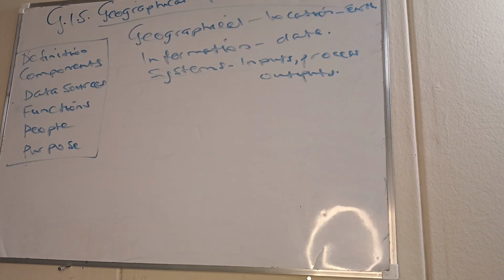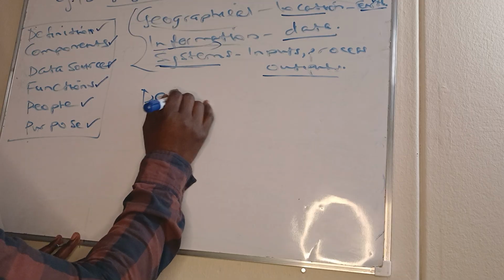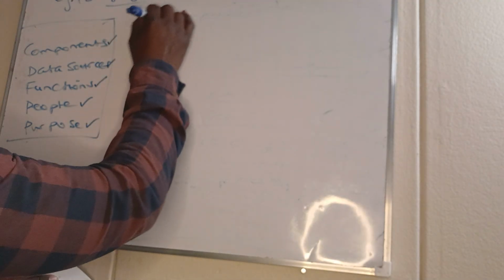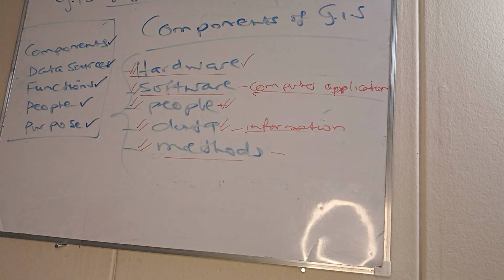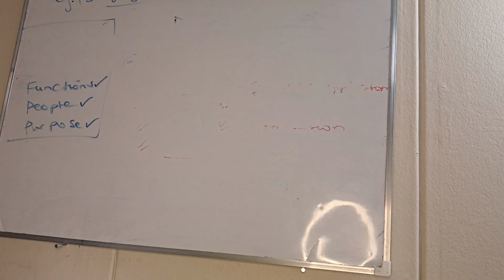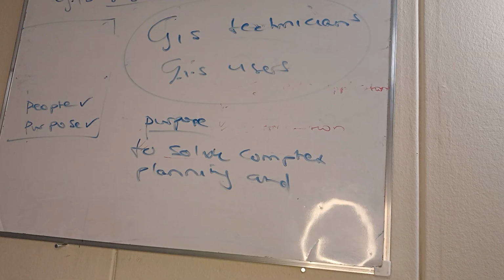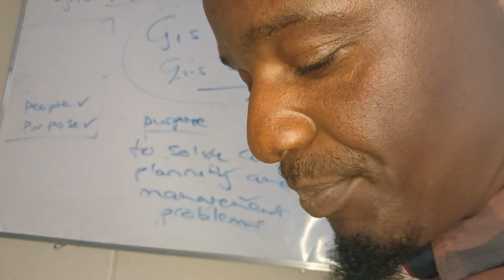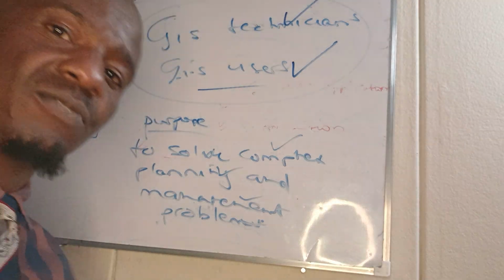Geographical Information Systems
Definition
Components of GIS
Data sources
Function
People
Purpose